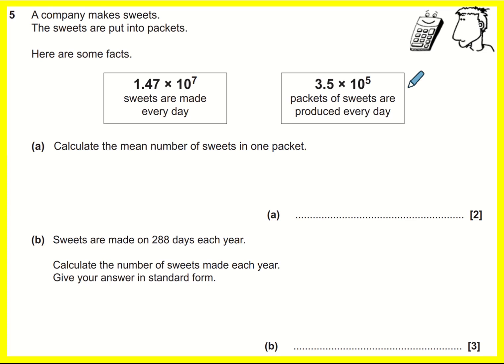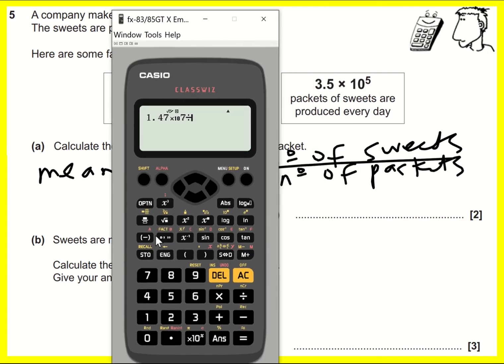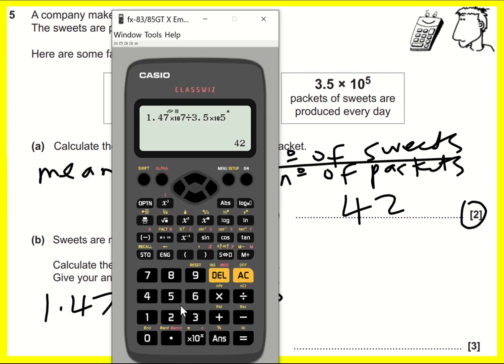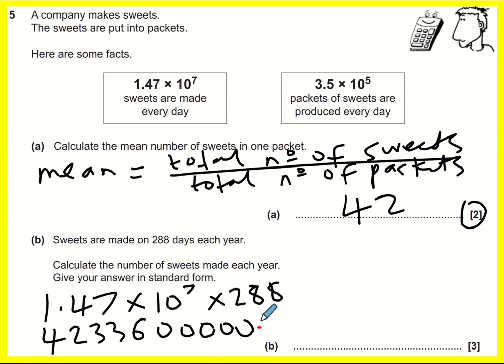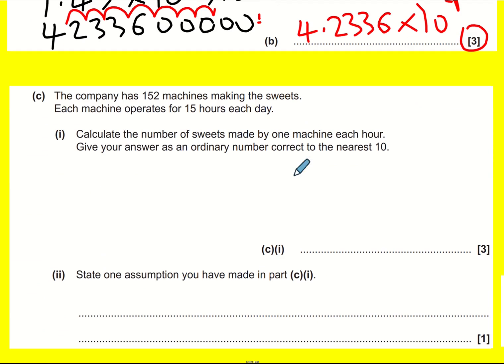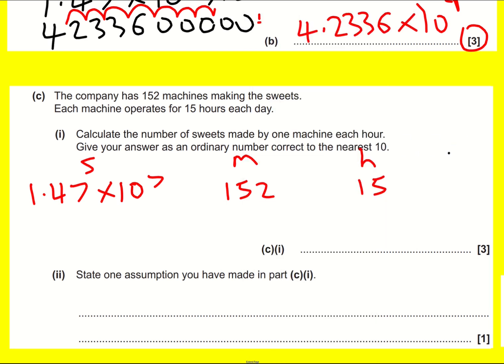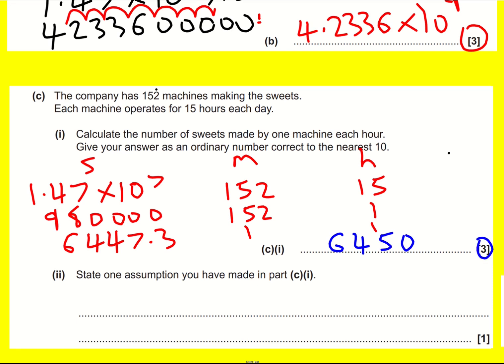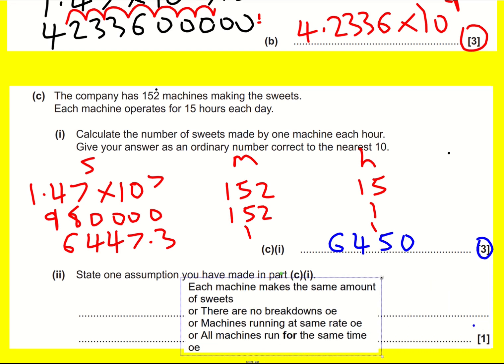GCSE OCR Nov 2017 6H q5 standard form + three-way proportion (Maths: higher tier past paper)